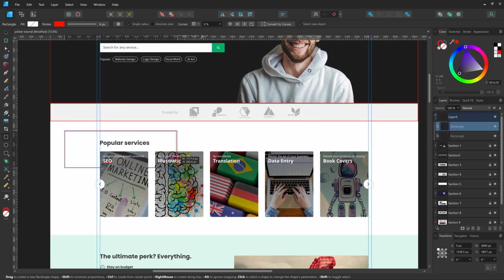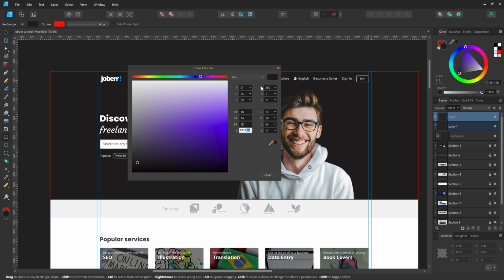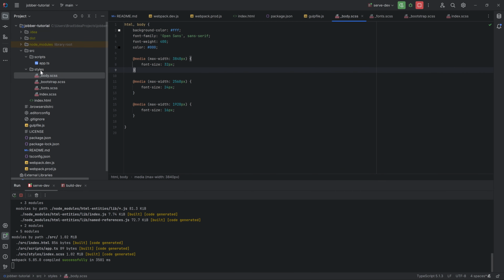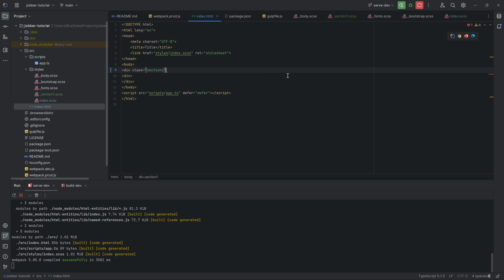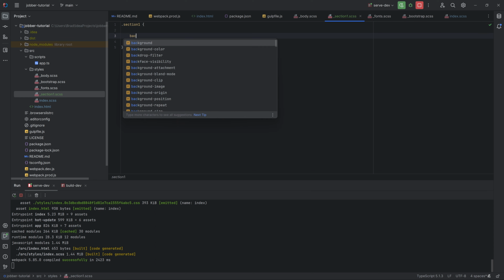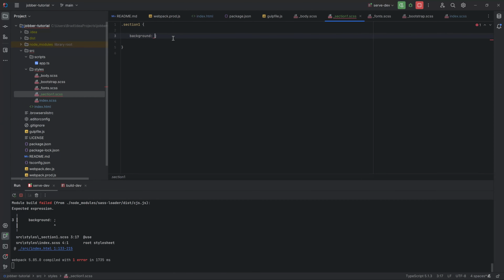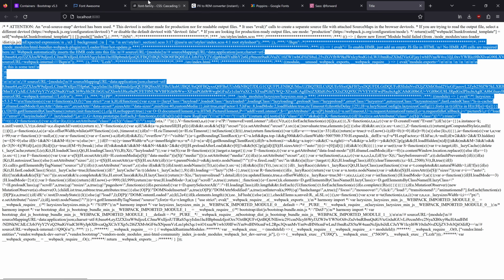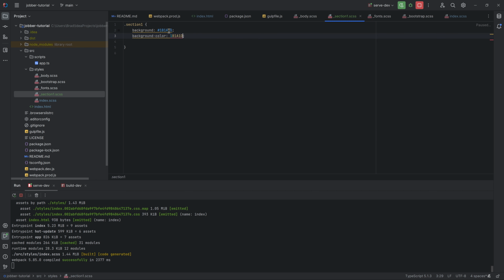Web Development Course: Frontend Basics #1 - 2.4 Section 1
In this video we will talk about colors and how to use them.